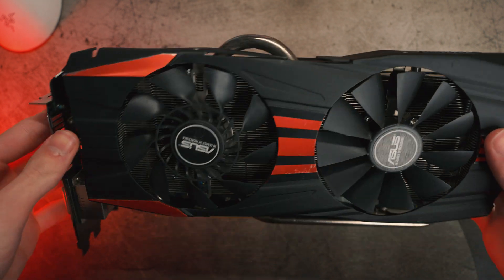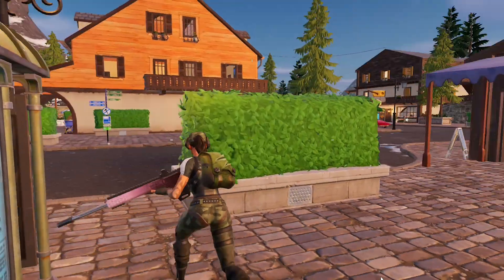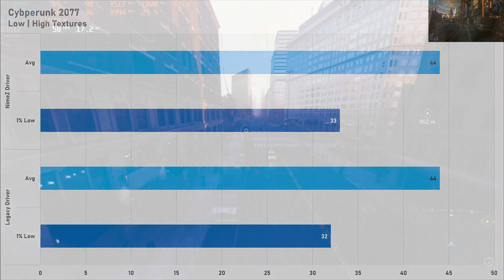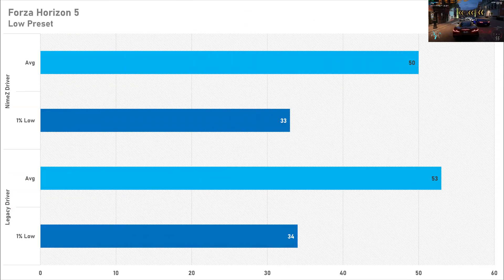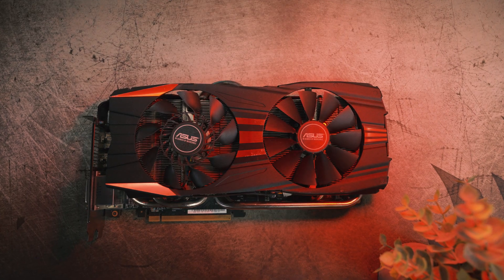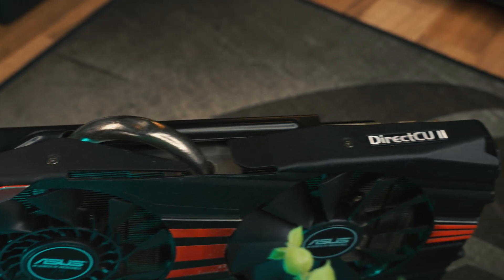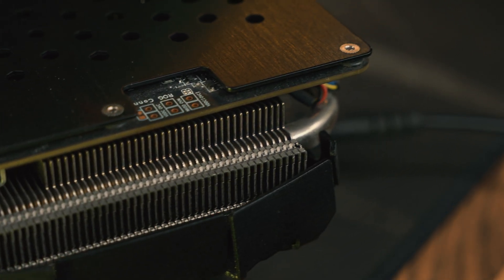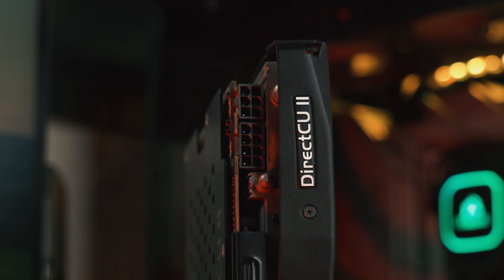Will Custom Drivers Save this Old GPU? NimeZ Modded Drivers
Custom or modded NimeZ drivers could potentially improve both performance and compatibility with older GCN AMD GPUs like the R9 290. In today's video, we will find out if the custom NimeZ drivers offer any improvements over the official legacy AMD drivers.

Testing System Specs:
32GB 3200MHz DDR4
MSI Pro B660M-A (DDR4)
1TB Sabrent Gen 3 NVMe